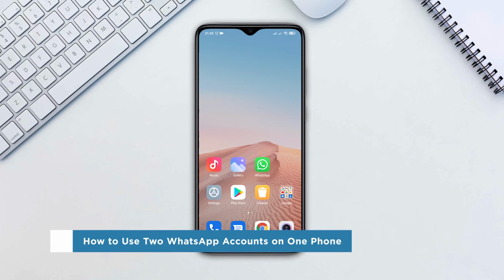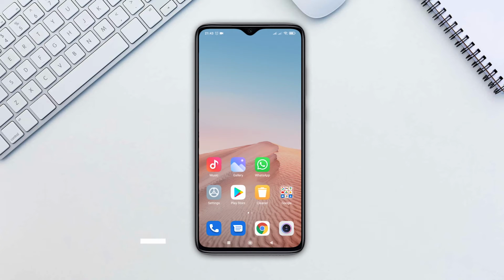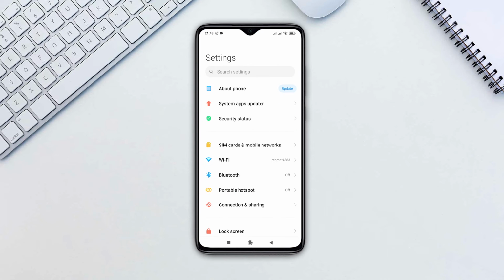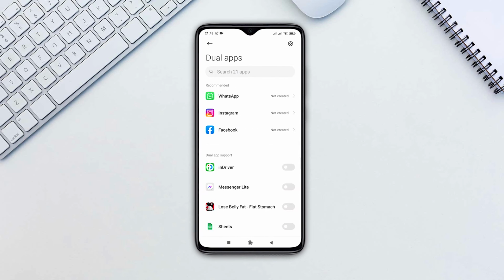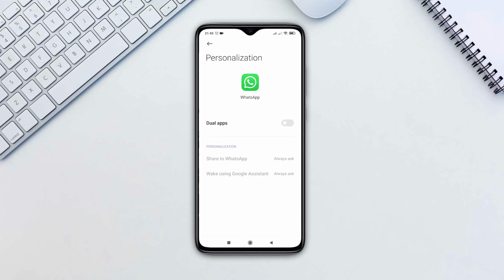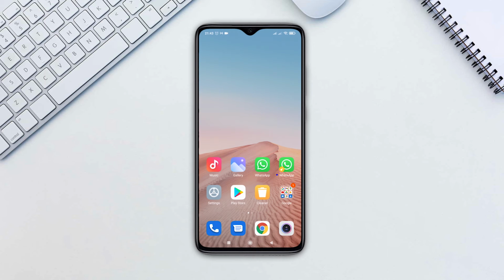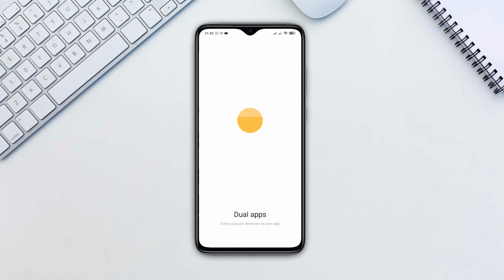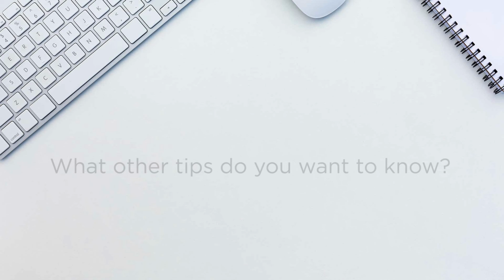How to Use Two WhatsApp Accounts on One Phone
In this video, we’ll show you How to Use Two WhatsApp Accounts on One Phone.

If you own a dual-SIM smartphone, you can set up a secondary WhatsApp account right on your primary device using the Dual Apps feature. Here’s how to do it!

1. Open the Settings app on your device.
2. Scroll down and tap on Apps.
3. Select Dual Apps, then tap on Create if necessary.
4. Choose WhatsApp from the list of apps.
5. Toggle Dual Apps and wait for the process to complete.
6. Tap the “turn on” button if prompted.
7. Head back to the home screen.
8. You will now see two icons for WhatsApp on the same phone.
9. Sign in to the second WhatsApp app.
10. Set it up normally, and you're ready to go!

That’s it!